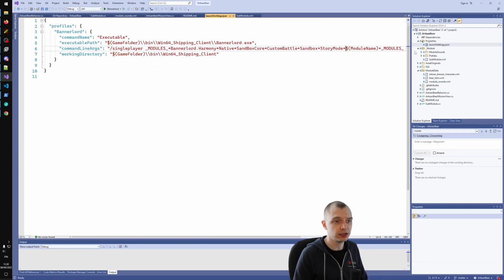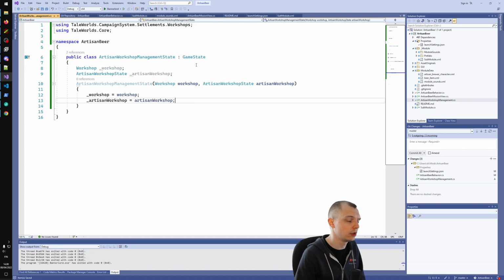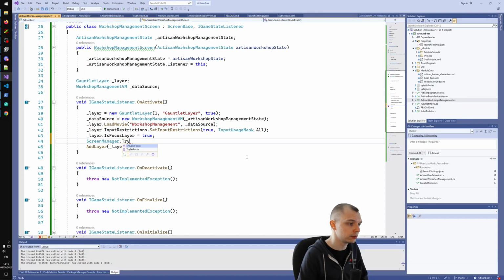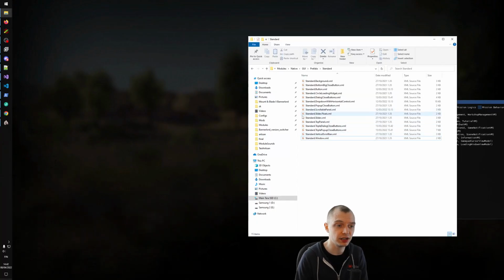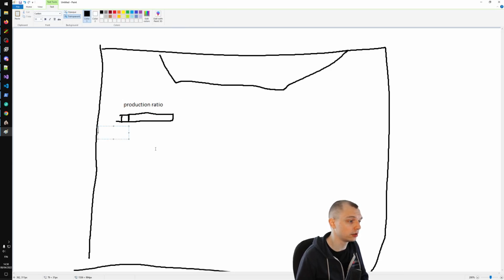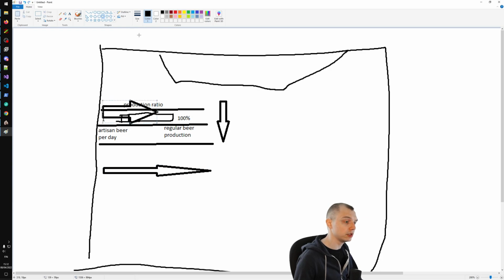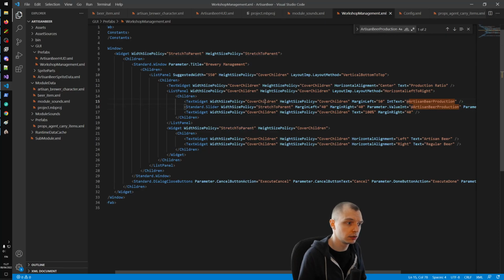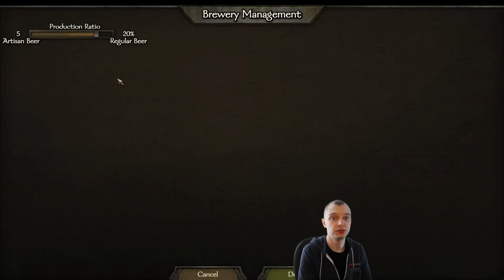Completely Custom UI | Artisan Workshop Mod #15 | Bannerlord Modding Tutorial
In this episode we'll create a more complete example of an UI made with Gauntlet. We'll do a UI that we can use to manage your Artisan Workshop Production.